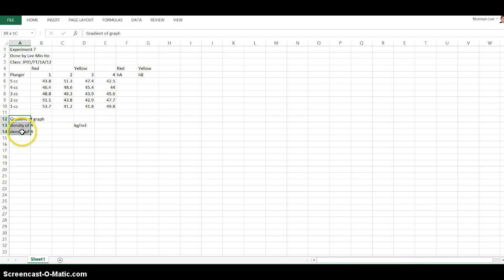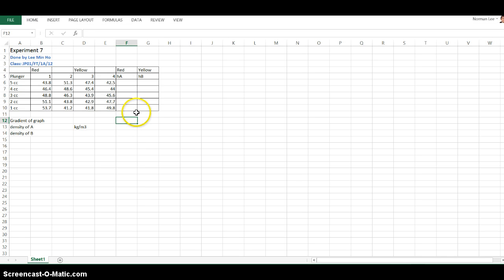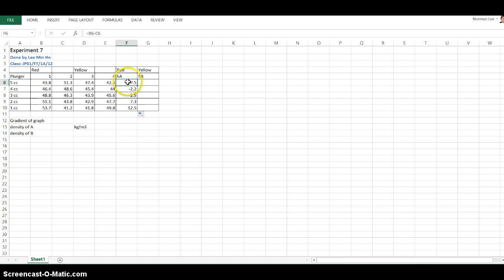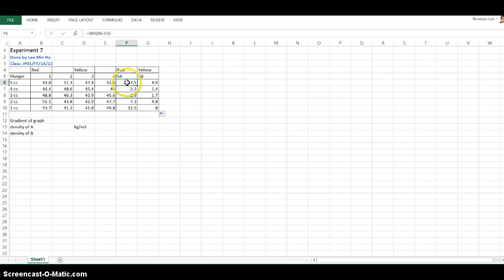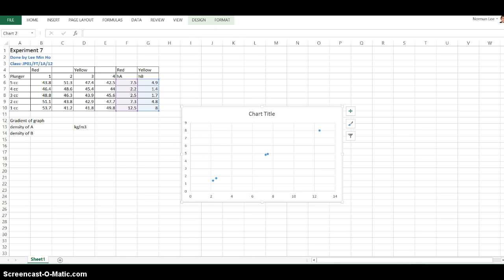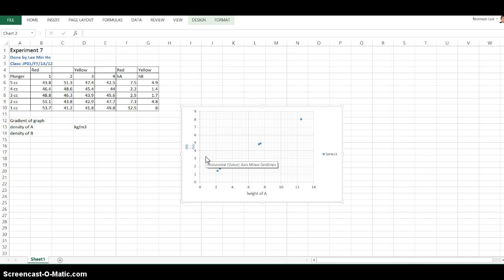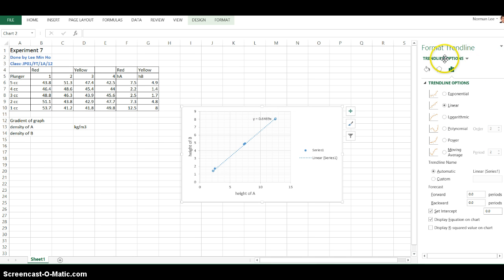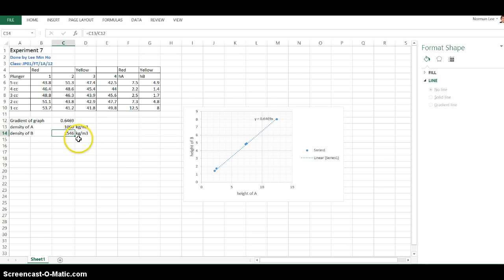MS981 Experiment 7 Video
PFP Physics. For best results, view in full screen mode.